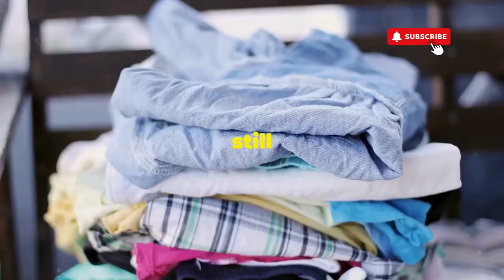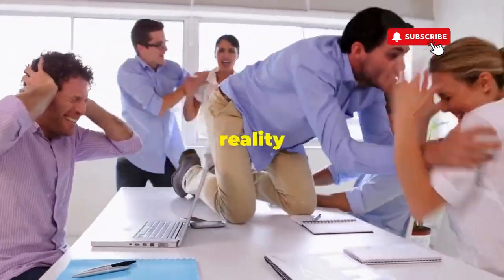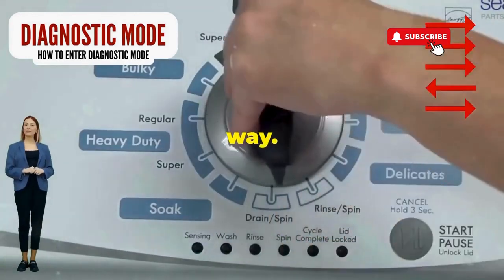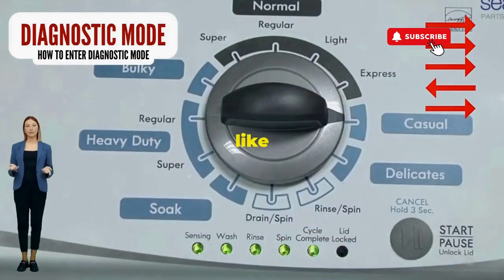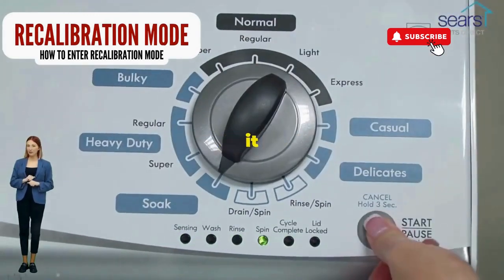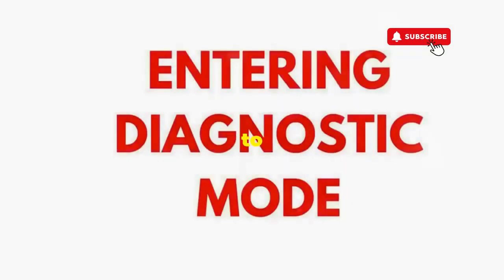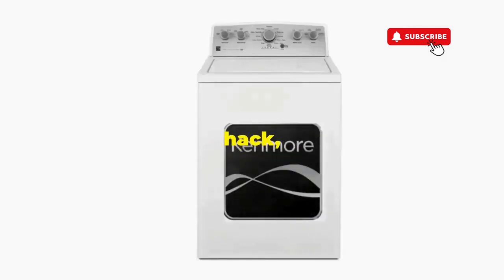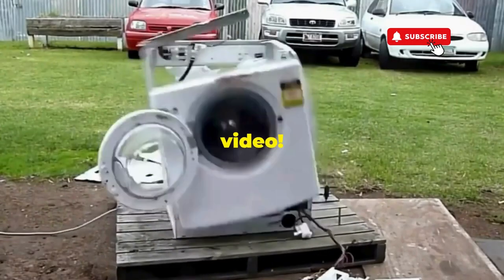EASY FIX Crosley washer sensing light blinking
Vertical Modular Washer Repair Bible :
STEP 1: Recalibrate
STEP 2: Pull Codes
STEP 3: Read Codes
STEP 4: Replace Part

matter!

FREE VMW Bible Is your Crosley washer sensing light blinking? Watch this video for an easy fix to get your washer back up and running in no time!